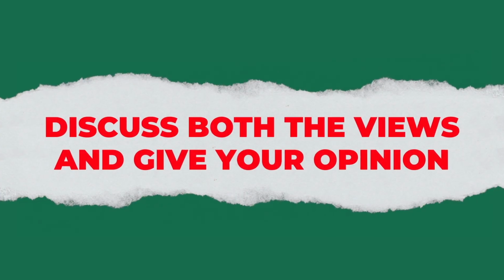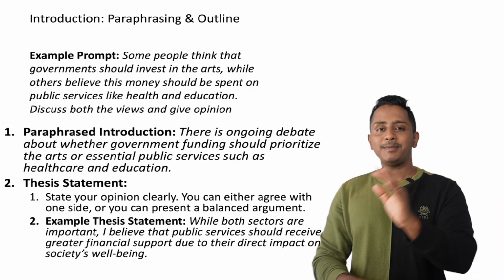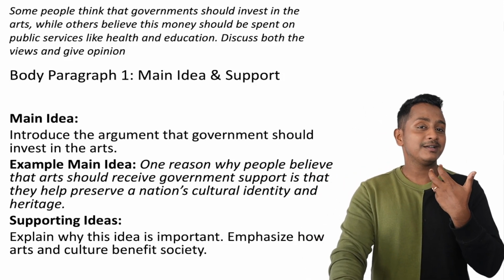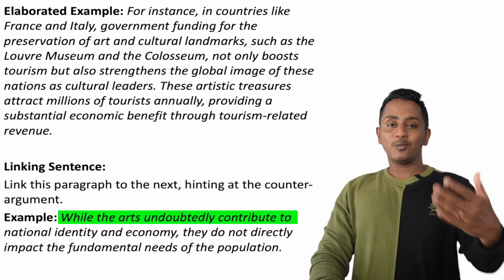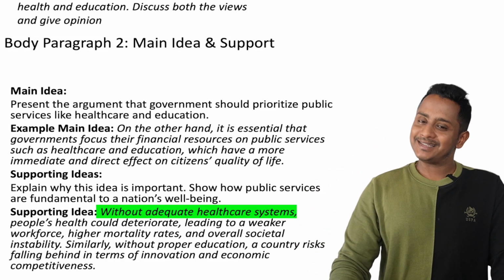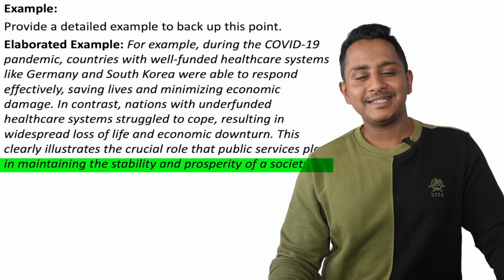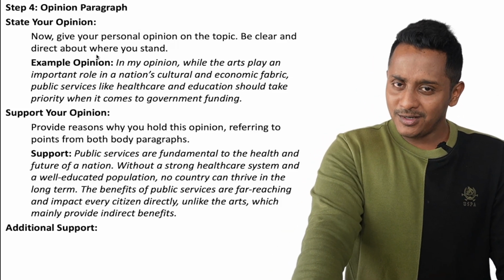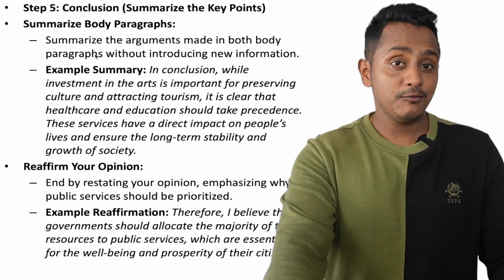Mastering IELTS Writing Task 2: A Step-by-Step Guide to Guaranteed Success!